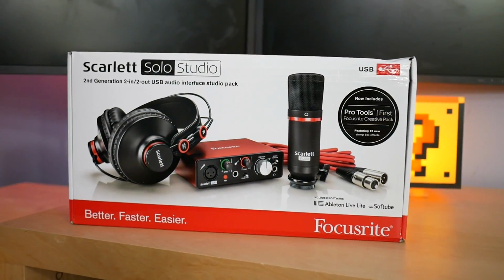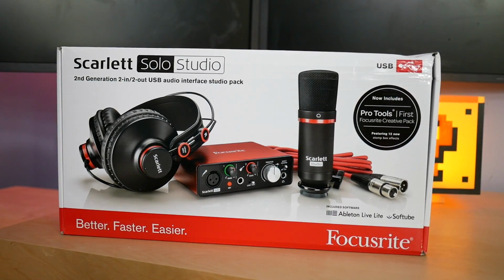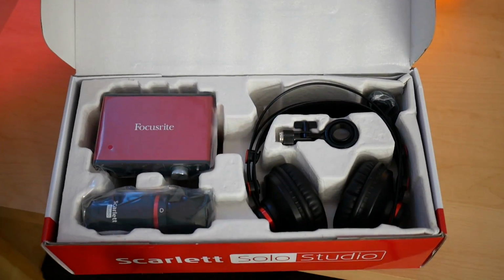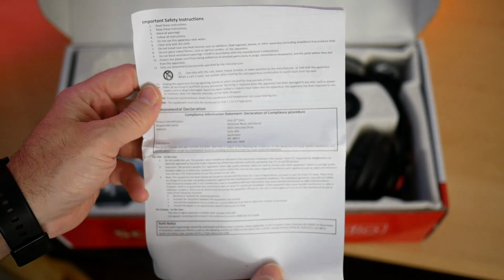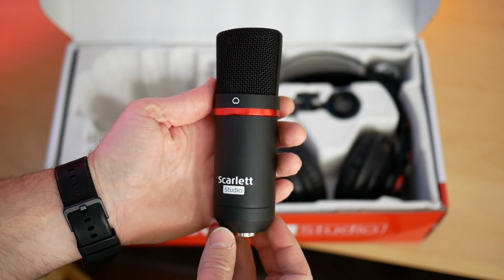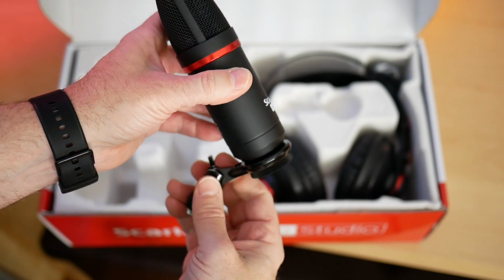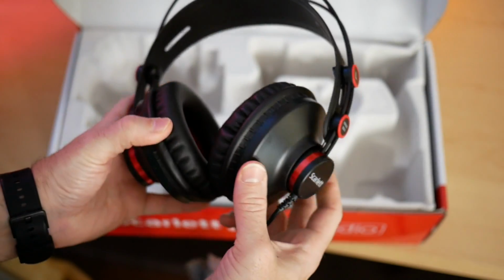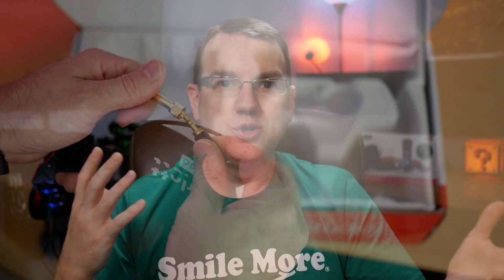MASSIVE Audio Upgrade! Focusrite Scarlett Solo Studio Pack (2nd Generation) Unboxing and Samples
Amazon (Studio Pack)
Amazon (Focusrite Solo)